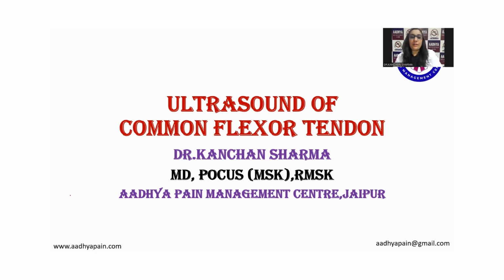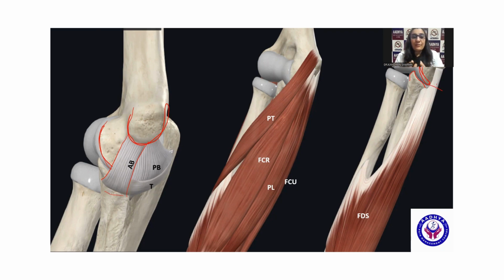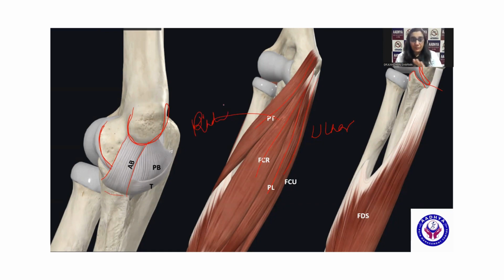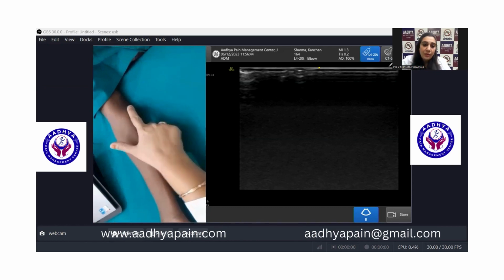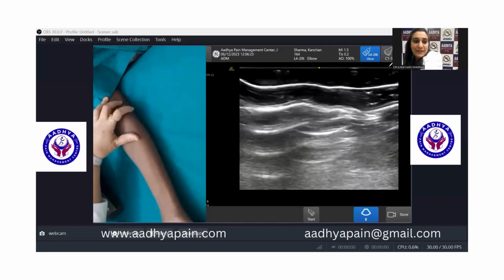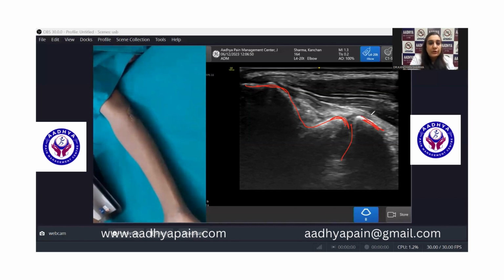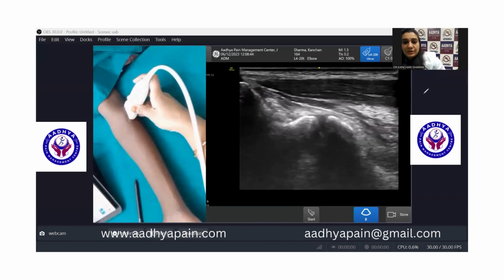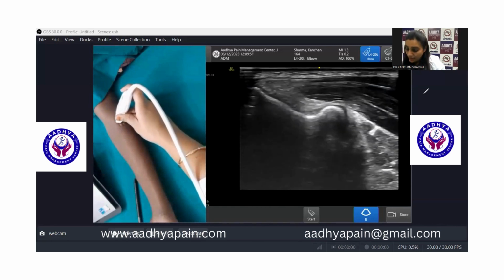Ultrasound of the Common Flexor Tendon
The common flexor tendon composed of multiple tendons that converge to form a single unit. It’s situated on the medial aspect of the elbow, connecting various muscles of the forearm to the inner side of the elbow joint. This tendon plays a significant role in flexing the wrist and fingers.

Anatomically, the common flexor tendon is comprised of tendons from several muscles: the pronator teres, flexor carpi radialis, palmaris longus, flexor digitorum superficialis, and flexor carpi ulnaris. These tendons blend together and attach to the medial epicondyle of the humerus bone within the elbow.

Functionally, the common flexor tendon allows for the flexion of the wrist, which enables movements like bending the palm towards the forearm, and the fingers, facilitating the action of making a fist or grasping objects. Additionally, it aids in stabilizing the elbow joint during movements involving the forearm and hand.
Understanding the anatomy and function of the common flexor tendon is crucial in diagnosing and managing conditions related to the inner aspect of the elbow. Its significance lies in its role in the flexion and stability of the wrist and fingers, making it an essential structure for various daily activities and functional movements.